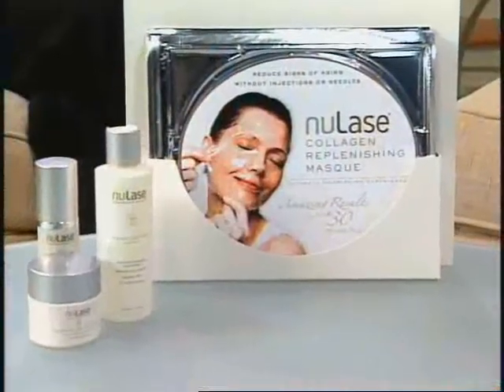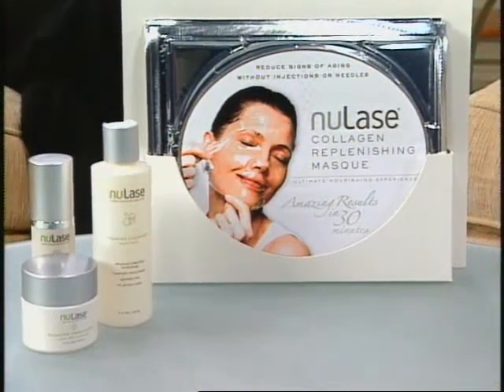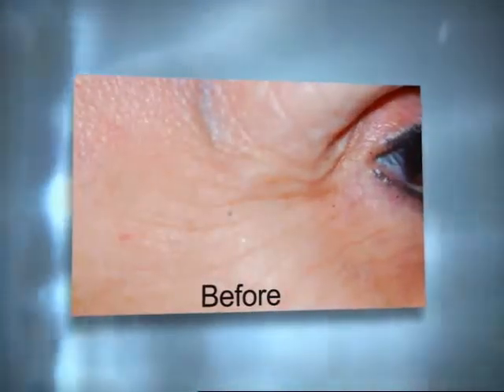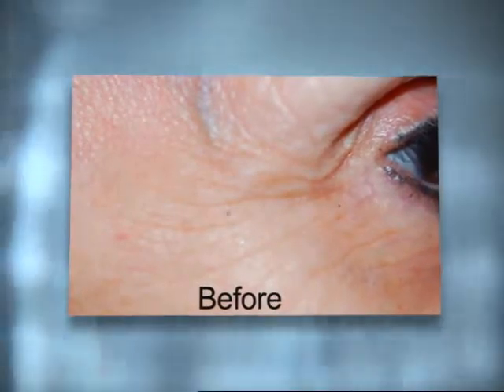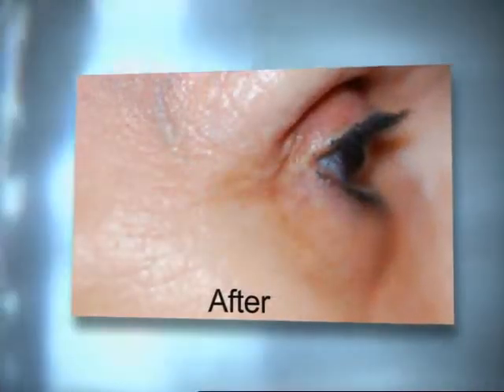The Balancing Act Show 806 - NuLase International ®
Skincare product specialist Jennifer Zaugg from Nulase International demonstrates a masque that increases collagen & nutrients.